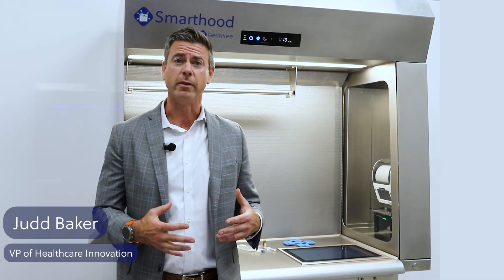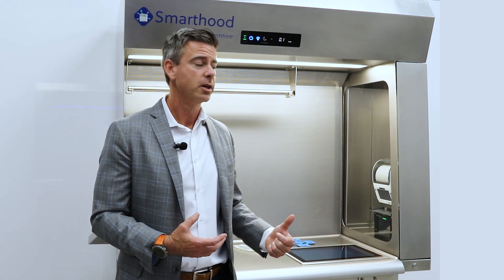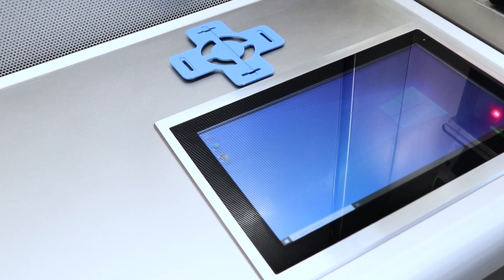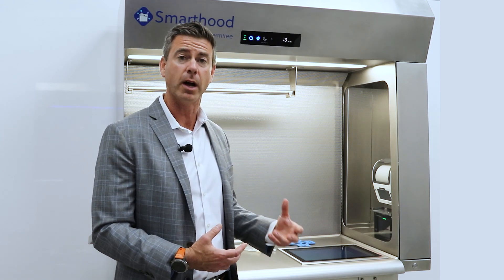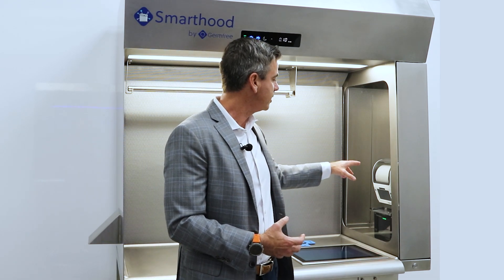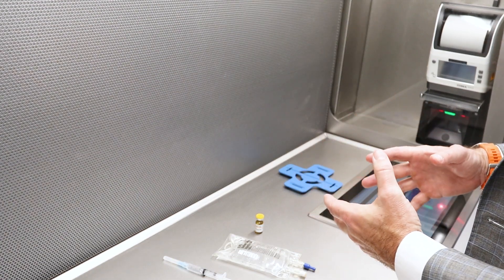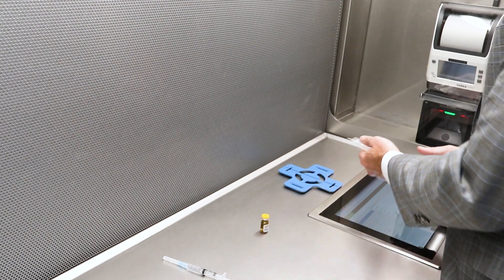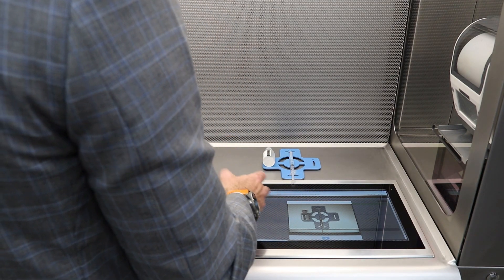Smarthood™ Demo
The World’s First Software Agnostic Smarthood™ is set to empower pharmacies by enhancing compounding operations, elevating accuracy, ensuring patient safety, and facilitating compliance. This innovative solution integrates a biosafety cabinet or horizontal laminar flow unit with a range of seamlessly integrated peripheral devices, making it easy to run existing IV workflow software while maintaining a clean workspace and airflow.